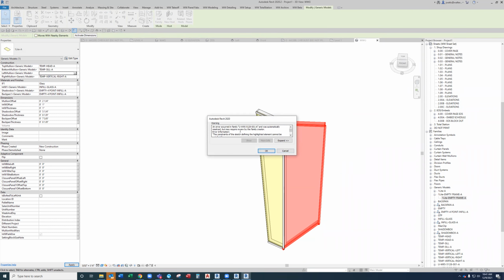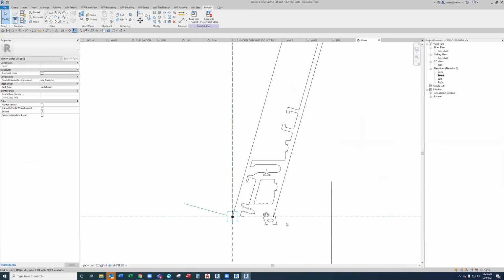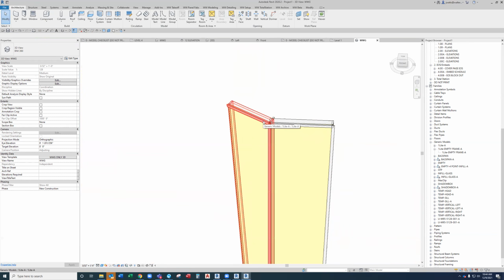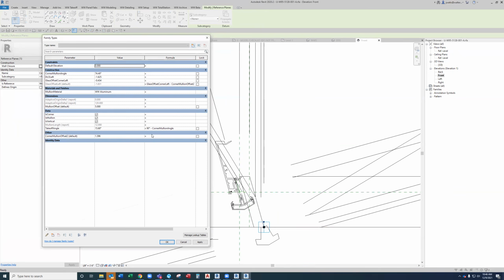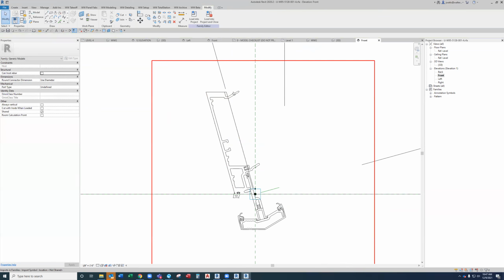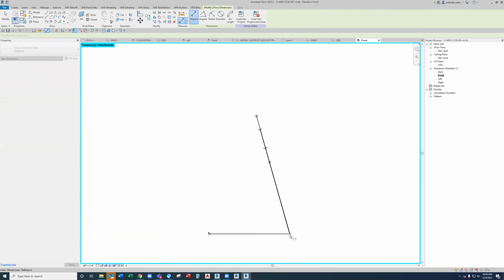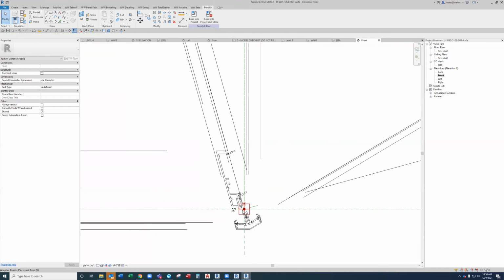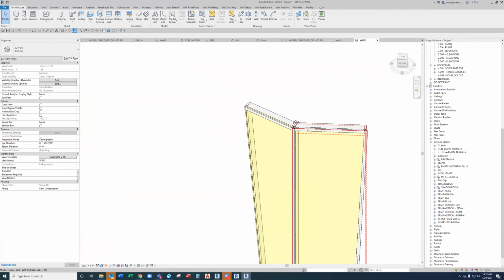How to Fix Corner Mullions for Adaptive Units